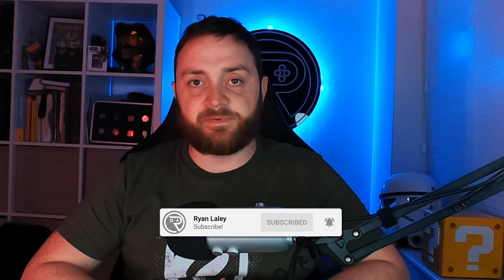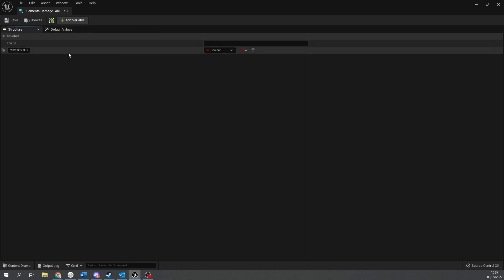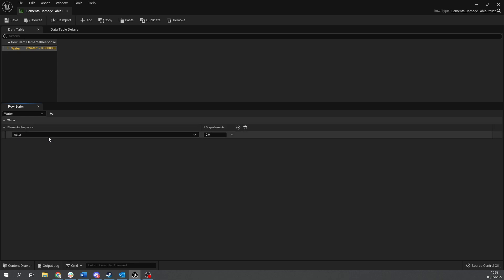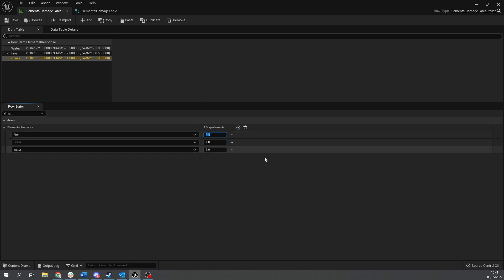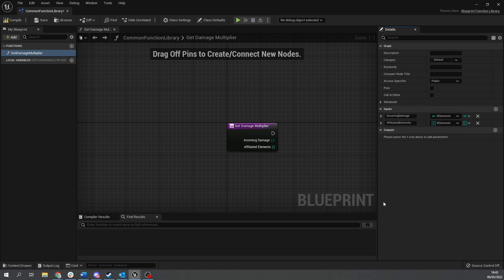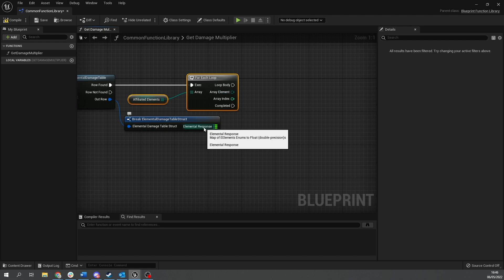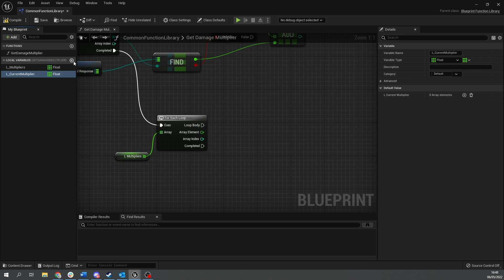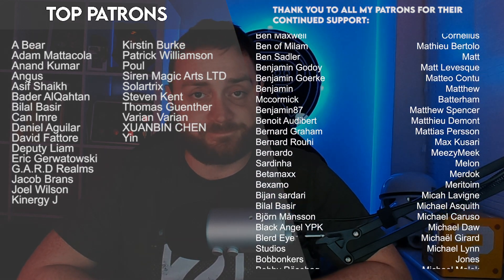Unreal Engine 5 Tutorial - Elemental Damage Table Part 1: The Damage Table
In this two part episode we are going to go through how to create a damage table similar to games like Pokémon; where you have elemental versus another elemental defence to affect final damage output.

In Part 1 we create the damage table and explain how it will be used.